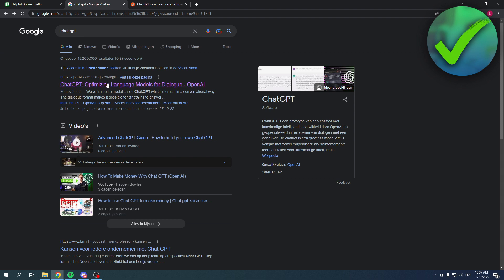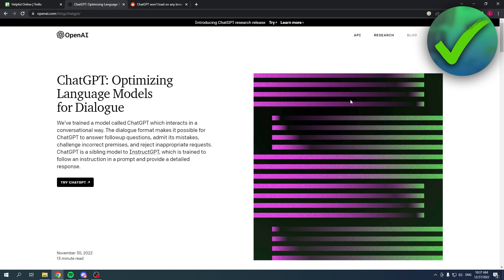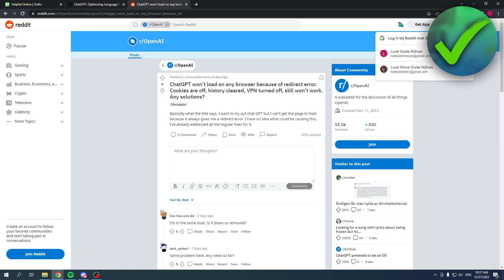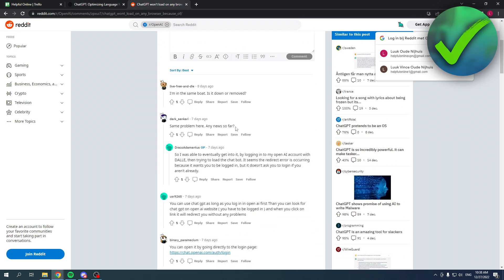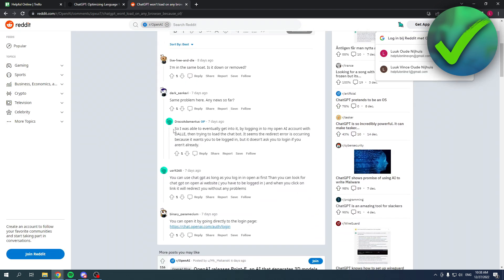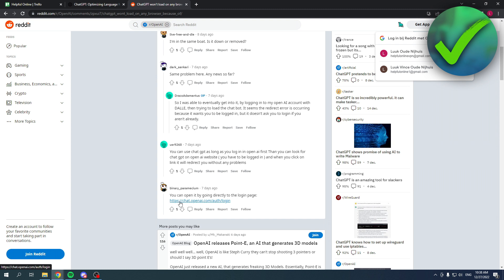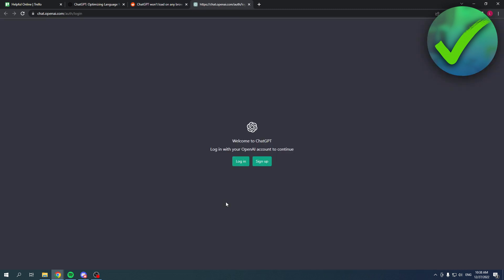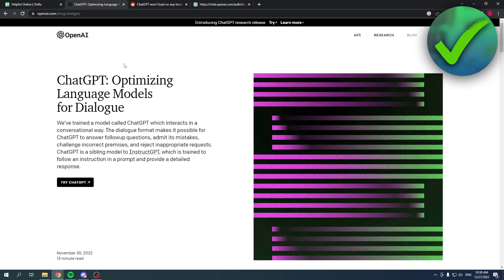How to FIX ChatGPT Too Many Redirects Error (Easy)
In this video I show you how to FIX ChatGPT Too Many Redirects Error very easy

Do you want to know how to FIX ChatGPT Too Many Redirects Error very easy? Then I'll show you how to fix chat gpt network error in a matter of seconds!

This is a step by step OpenAI ChatGPT tutorial on how to fix chat gpt not working on pc.